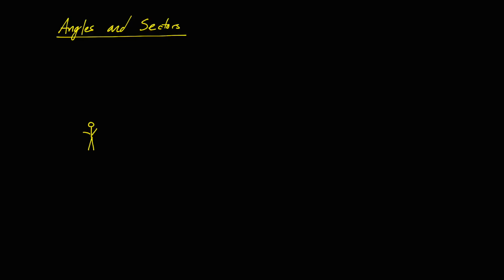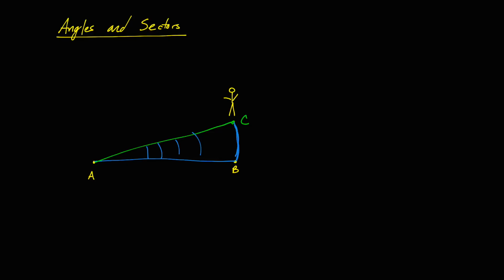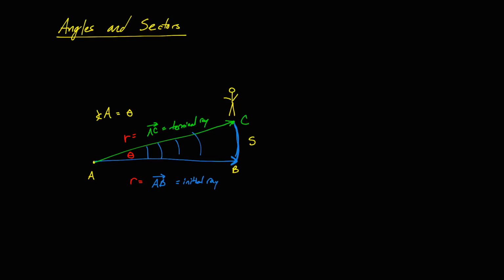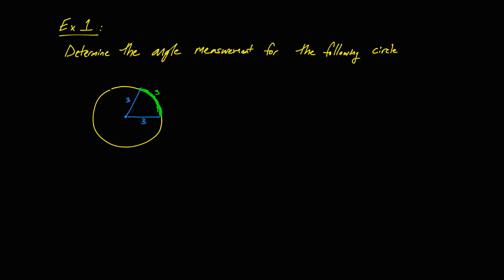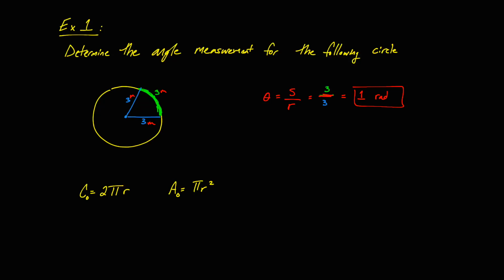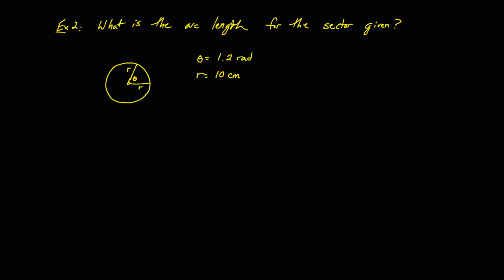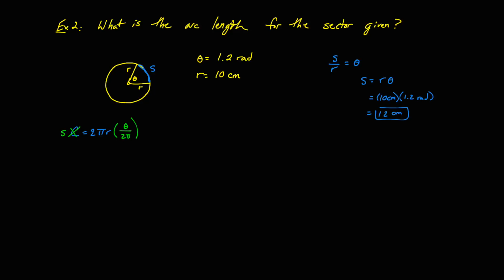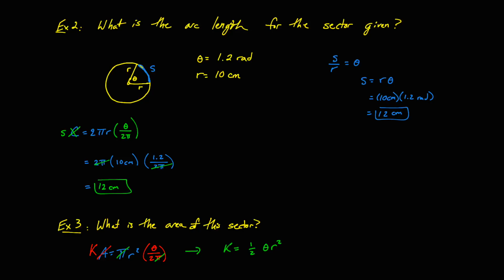Angles and Sectors